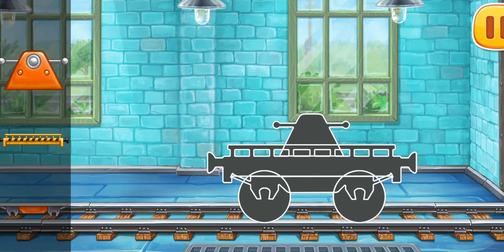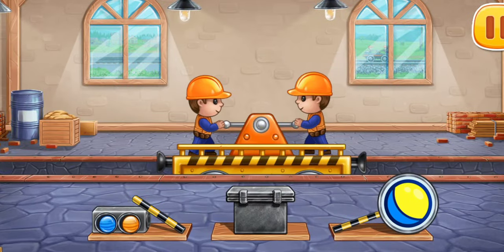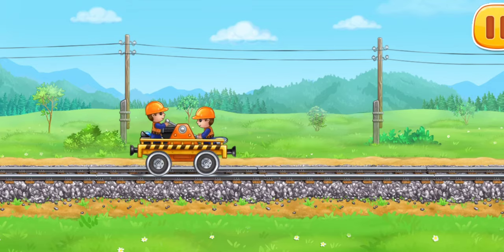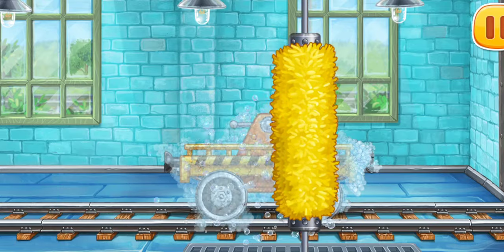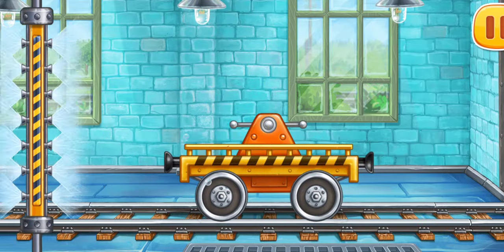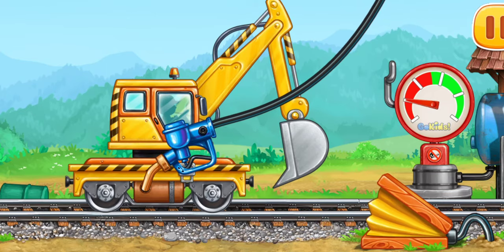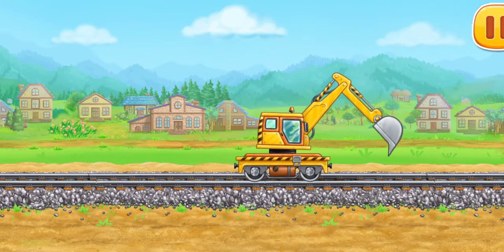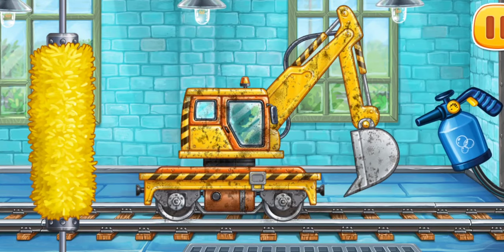BUILDING AND TRAIN GAMES FOR KIDS part 2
Become a car builder with our truck consruction games. Build a Train Station

Educational games for kids kindergarten are the most popular way to study nowadays and our train station games will help them in their preschool education.
Learn how to build a railroad and create a beautiful and effective train station with platforms and passengers: play easy train kids building games for preschoolers! Just like a toy train but better! Fun and helpful train station game with cool rail transport, trucks,cars puzzle game and other kids activities.

Beloved parents, spend your time with benefit and help your children spend their time usefully too - try out our new learning game “Trains for kids”! Surely, both boys and girls will adore it - everyone will be attracted with investigating details about the railway transport and construction games in it. Captivate your little kids with useful educational kindergarten game-story about a train, a railway, super cute passengers and station workers.